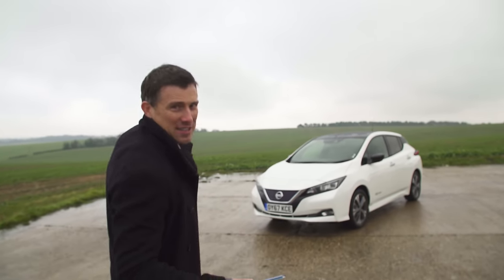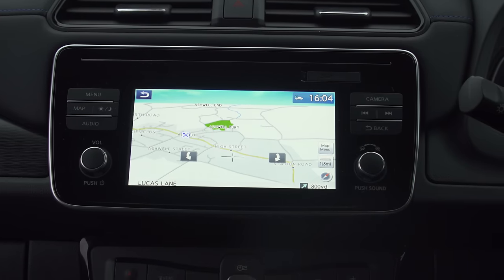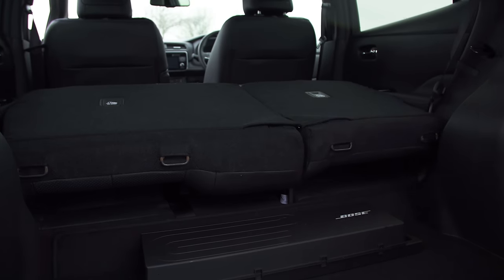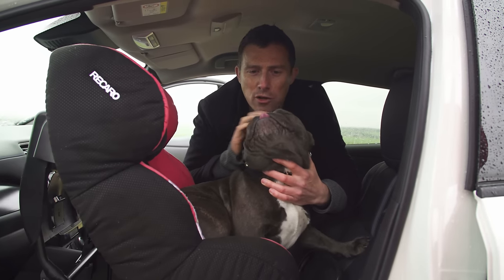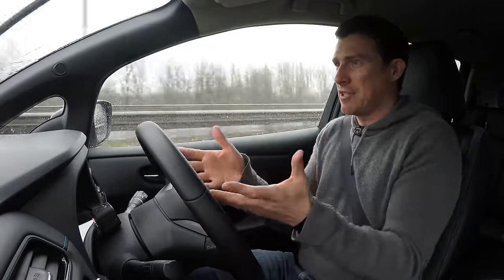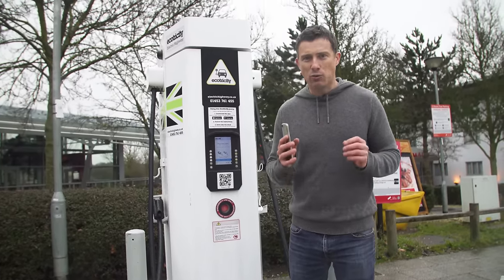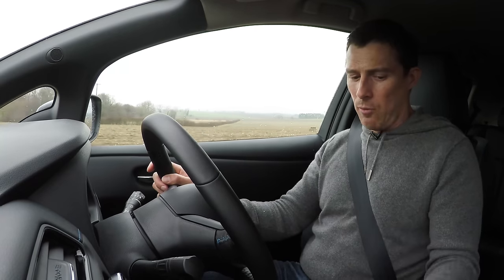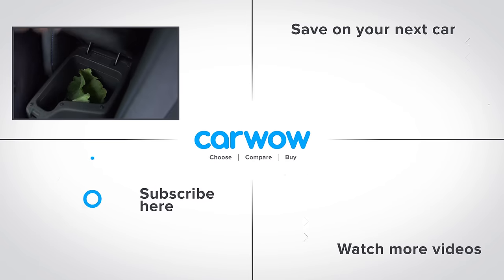Nissan Leaf 2020 EV in-depth review | carwow Reviews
This is the all-new Nissan Leaf. Not only does the 2018 edition remain as cost-effective as its predecessor, but it also comes jam-packed with all-new gadgets and tech. The question is, could it help convert you into an electric driver? Join Mat for his latest in-depth review to find out!